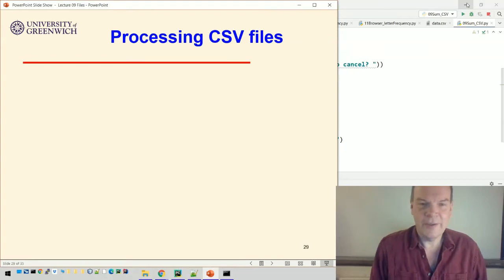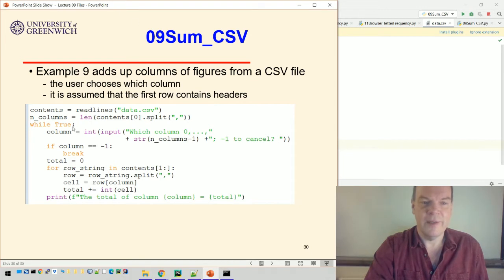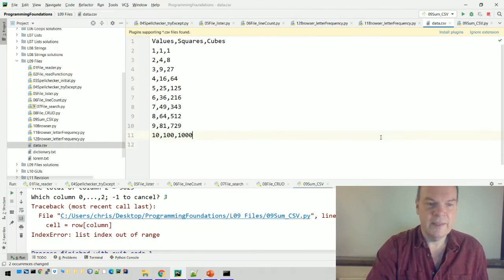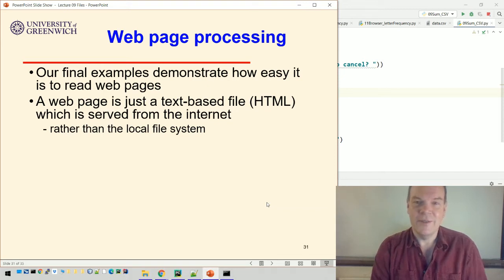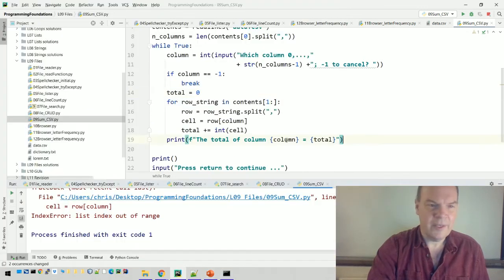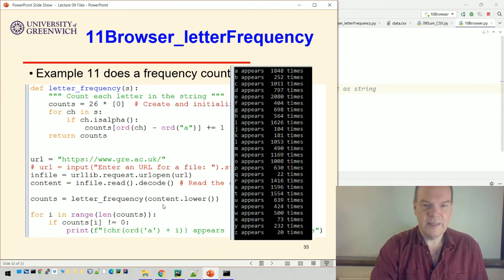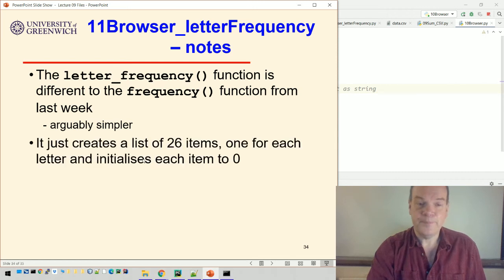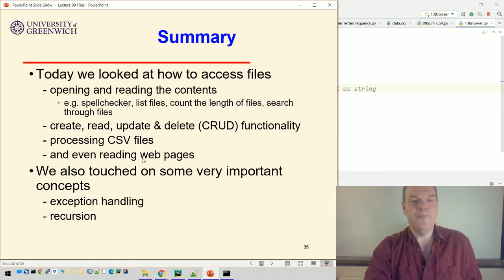Python 09-6: Files - Processing CSV files & web pages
Processing CSV files. Processing web pages. Example - basic browser. Example - letter frequency. Summary.